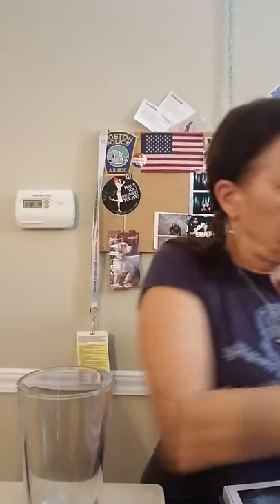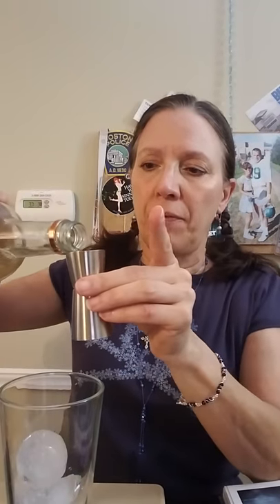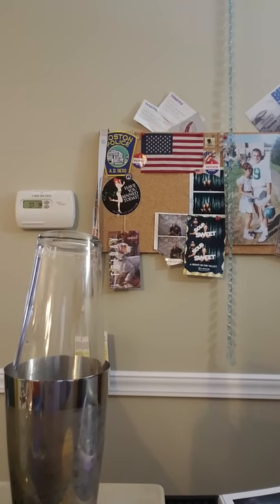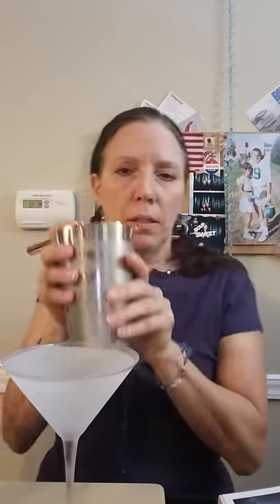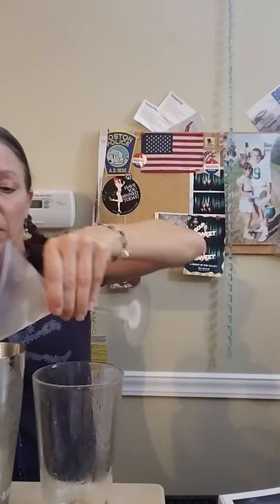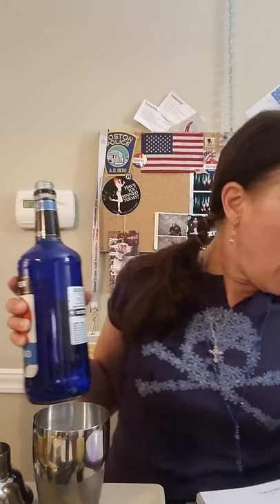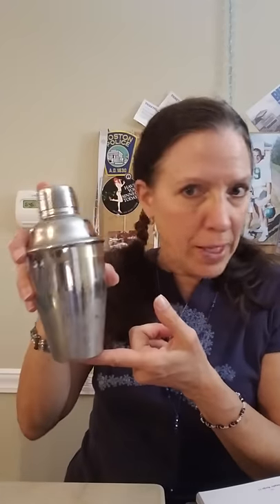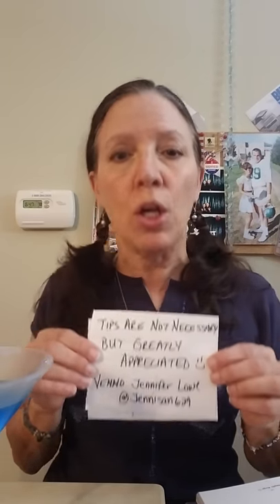Martini Monday's With Music by Mark Newman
In this episode I will show you how to make a Vespers Martini and A Glass Slipper while listening to music by Mark Newman. Recipe for a Vespers is; 1-1/4 oz. gin, 3/4 oz. vodka, 1/2 Lillet or dry vermouth. Put into a shaker and shake until frosted. Pour into a frosted martini glass and garnish with a lemon peel. To make a Glass Slipper you will need 2 1/2 oz. gin and 3/4 oz. of blue curacao. Shake over ice until frosted and pour into a chilled martini glass.